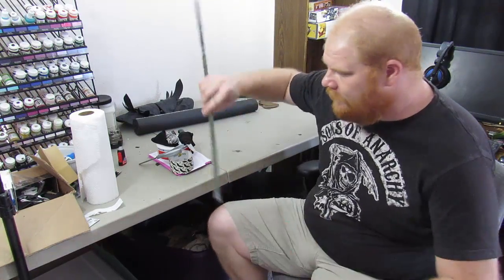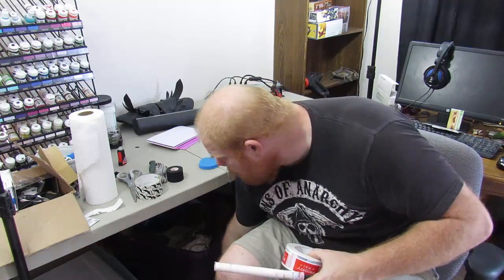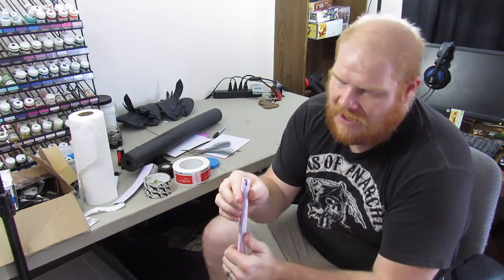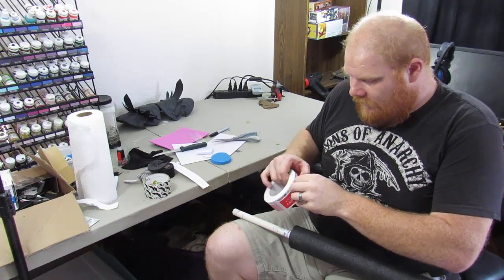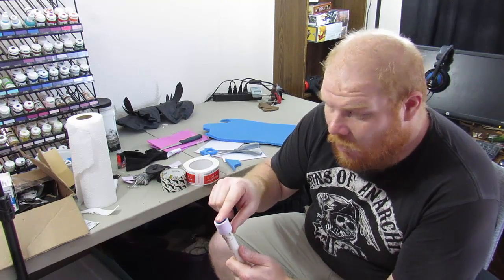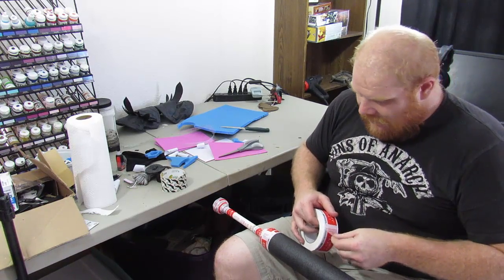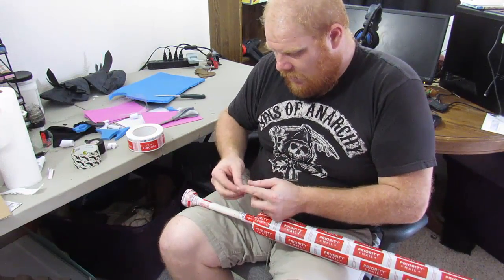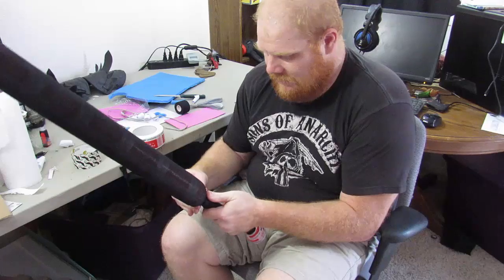Sir Sain makes an Amtgard Sword!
Sir Sain, a Sword Knight for the Kingdom of Dragonspine, shows how me makes really great Amtgard swords. I can tell you from experience that this method is really great. The swords last a really long time and are super easy to repair!